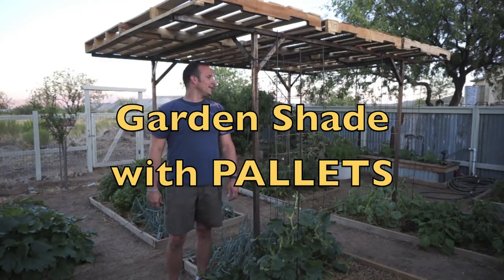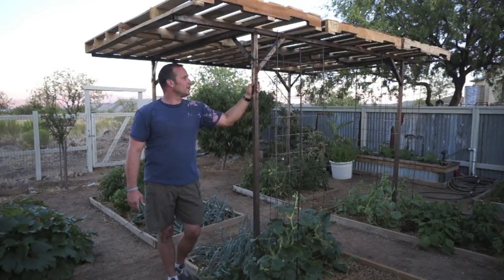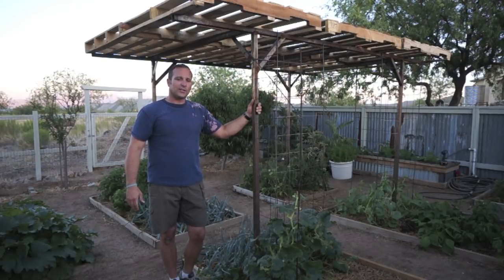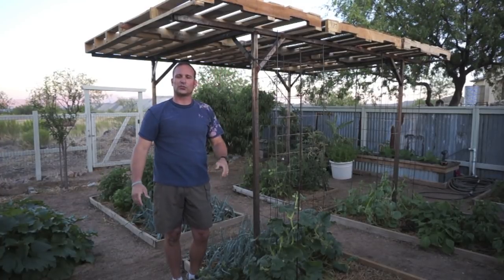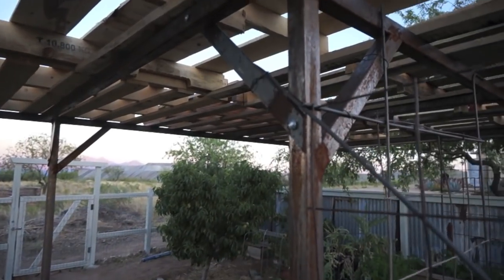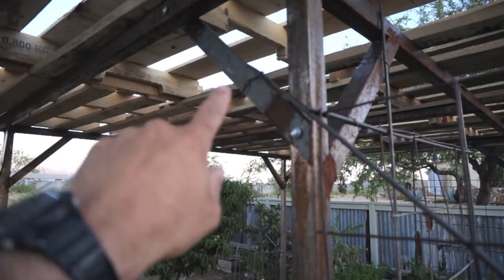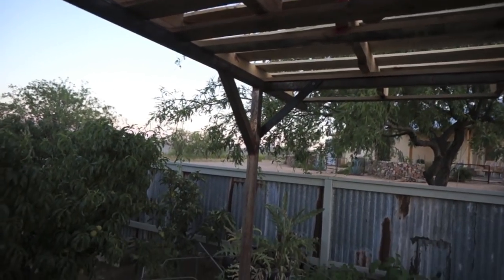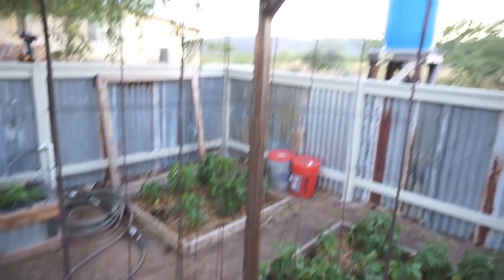Garden Shade with Pallets - Easy and Modular Pergola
Here is a simple shade structure I built for my garden using some scrap steel and pallets.  The structure can be built out of wood, metal, or most any other material... and the pallets will serve as the cheap and modular covering.  This will help to alleviate the intense summer sun but can easily be uncovered to allow full sun exposure for fall, winter, and/or spring gardening.  Hopefully this will give you an idea for your own garden... provided you live in an area where shade is welcomed in the garden:)